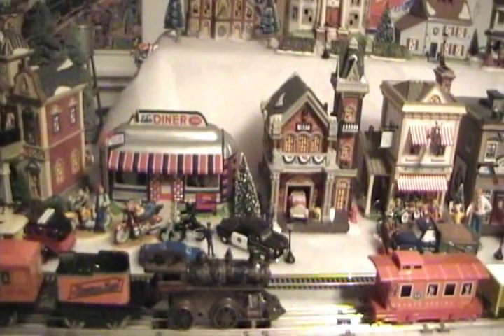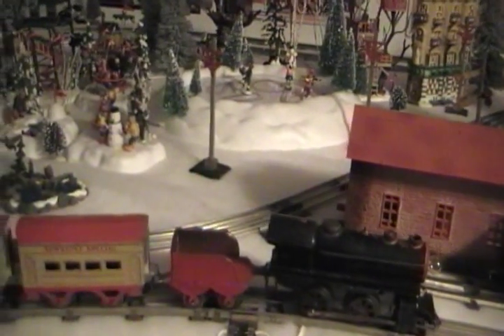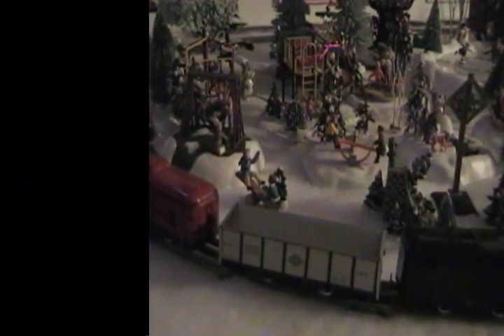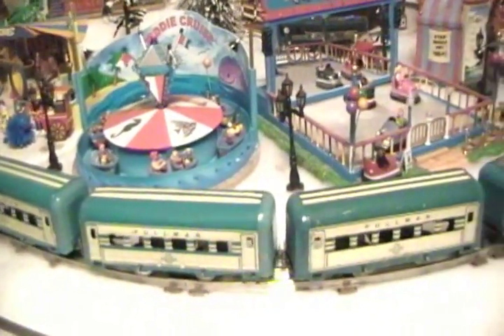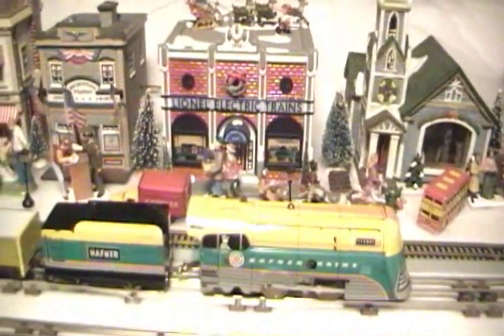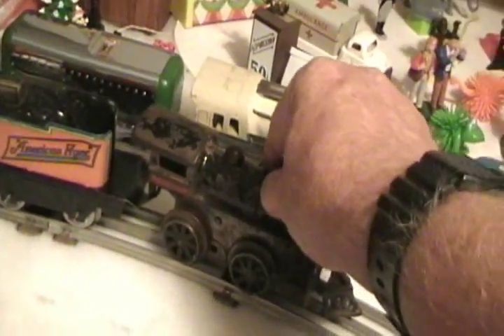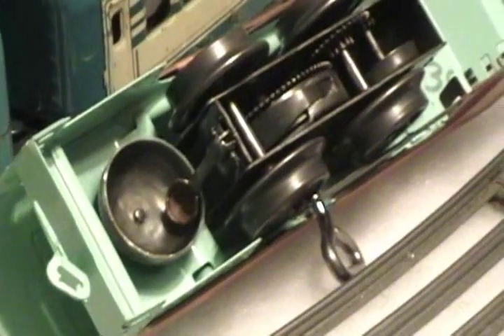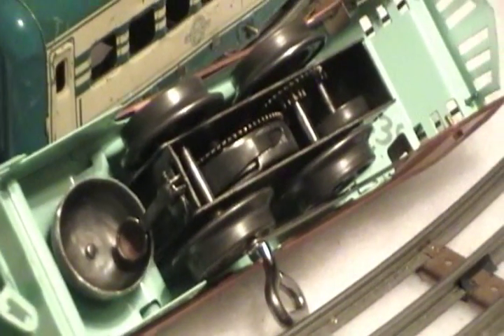Hafner Clockwork Toy Trains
I need to empty my display cases out so I can loan them out for a few months. That means I have a lot of trains to box up and put in storage. Thought I'd video some of them as I get them ready to store. This round is all Hafner ranging from the late 20's to the late 40's, with the exception of some orange Flyer pieces I ran behind the 109. The Flyer motor don't work anyway. Hafner never made an electric, these are all clockwork trains. They go as fast as they choose to and stop where they want to stop. Luckily I only had to climb on top of the layout twice to retrieve a train. Excuse the sniffles, my allergies are acting up this evening.